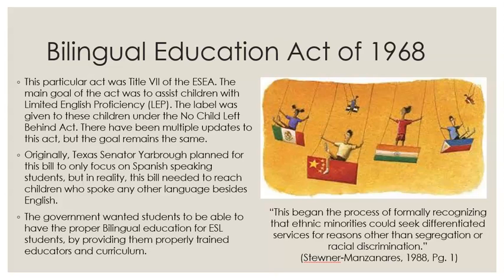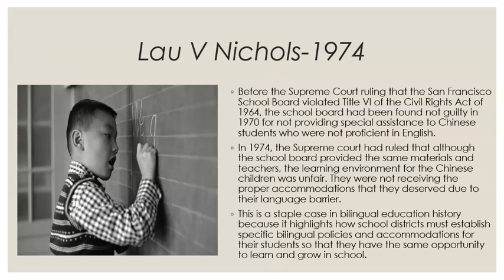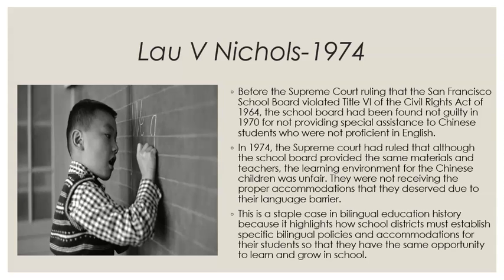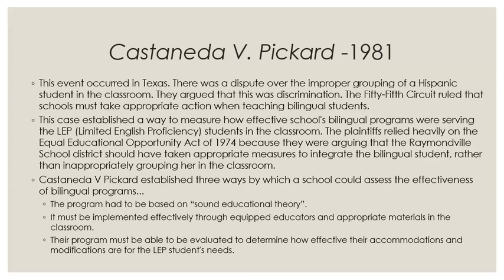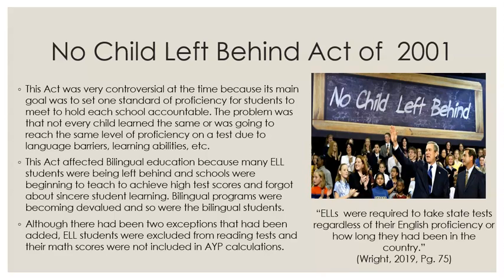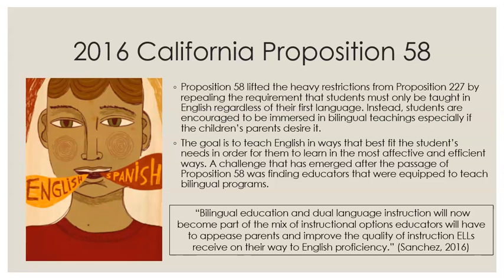EDTP 3301-D60 RMR